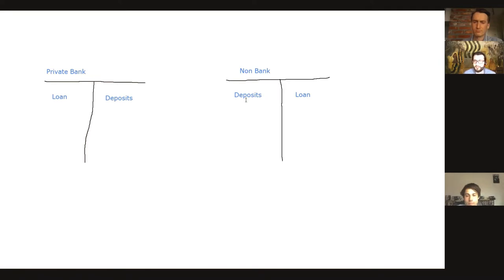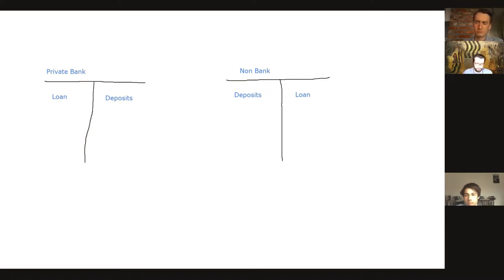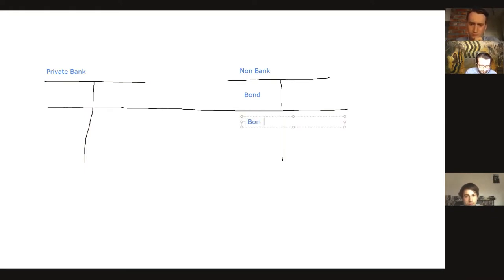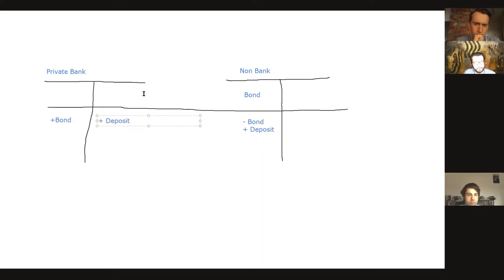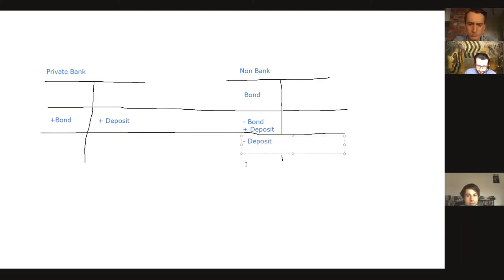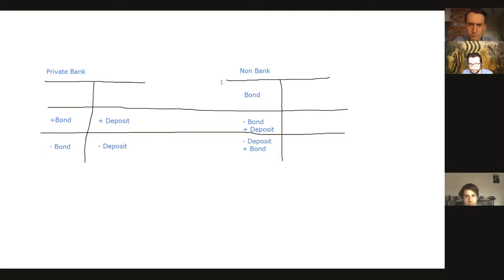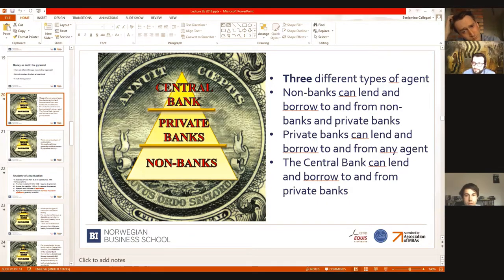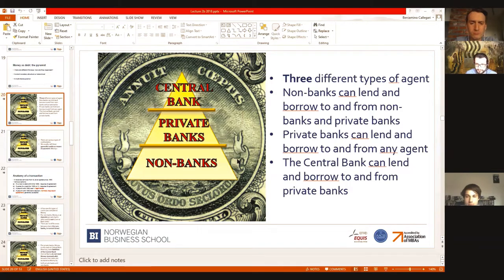Webinar: Money creation, destruction and the monetary system - with Beniamino Callegari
As a response to the coronavirus and the current lockdown we are all facing we are launching a series of webinars. They will be open to everyone who wants to participate and we will invite a scholar to talk about a topic of relevance to what we are now facing. This webinar is the first in our series.

How is money created? How is it destroyed? Does it make sense for a country say it "cannot afford" something? And where do the money for stimulus packages come from? These questions will be much debated in the coming months.

As stimulus packages worth trillions of dollars are implemented and millions of people around the world are on temporary government benefits, monetary systems are as important as ever to understand.

Beniamino Callegari is a researcher at Høyskolen Kristiania and lecturer at the BI Department of Innovation and Economic Organisation. For several years he has taught courses on financial bubbles, crashes and crises and has always maintained a keen interest in monetary systems.